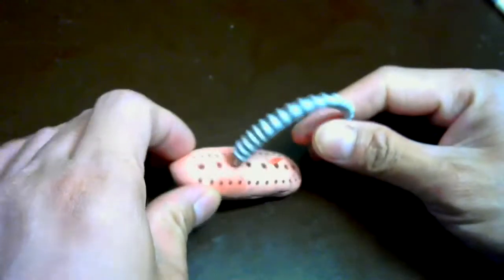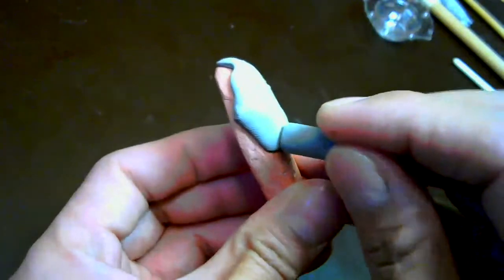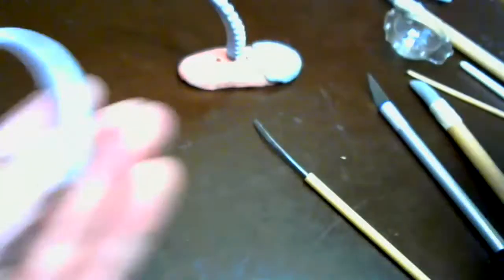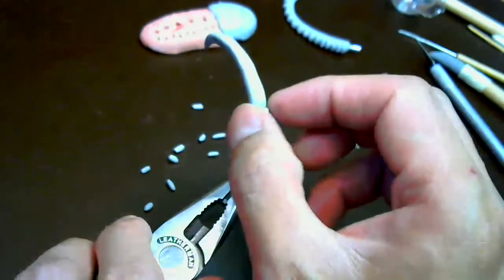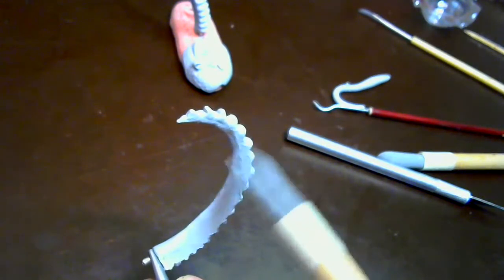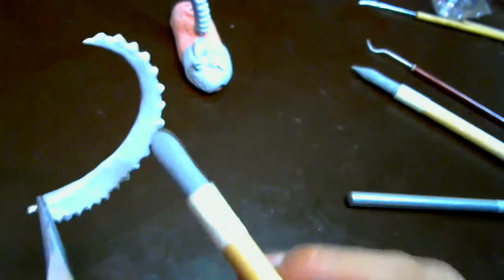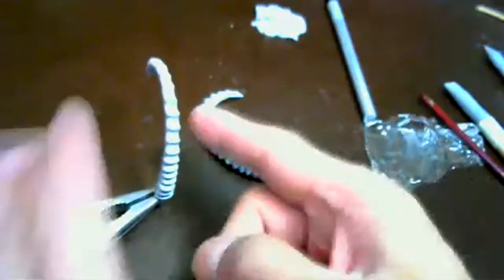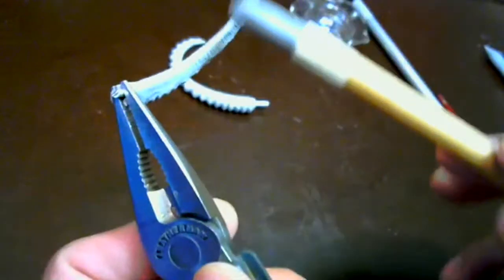Live Stream _ Sculpting Nubian Ibex Horns in Polymer Clay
this is a live streaming on how to sculpt a Horn specifically an Ibex Horn, using Polymer clay of Sculpey Premo. armature with 3 mm aluminum wire and sculpted using my very own DIY silicone modeling tip tools, and some other helpful tools like explorer tool, spoon shape tools, scalpel.